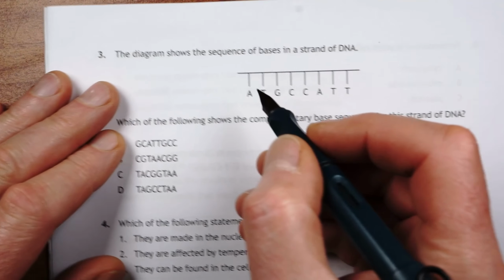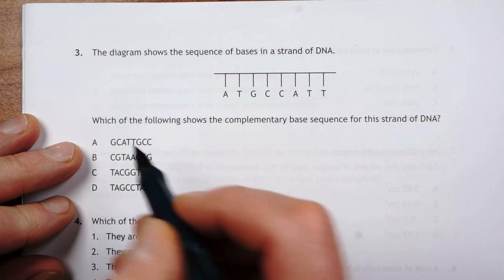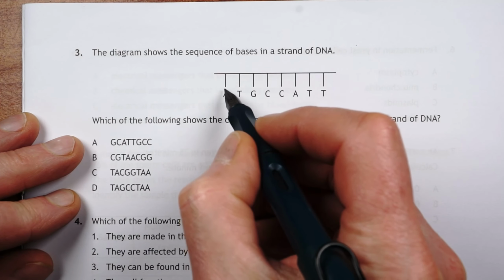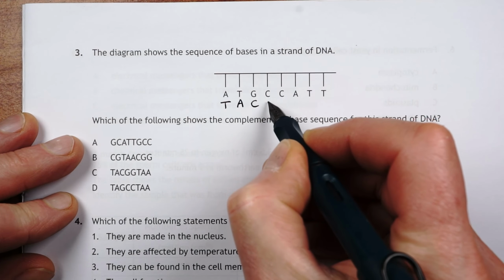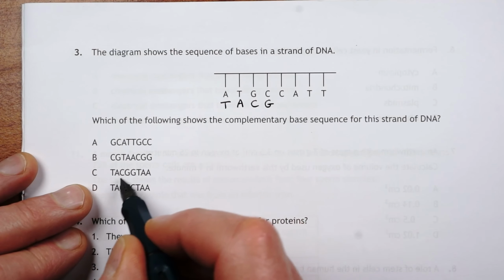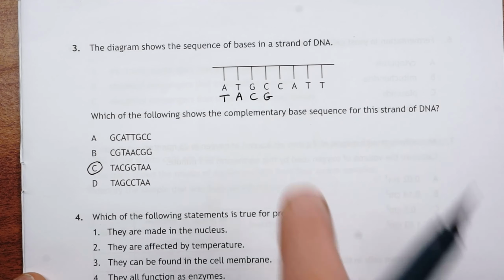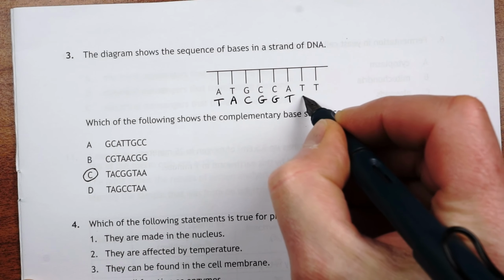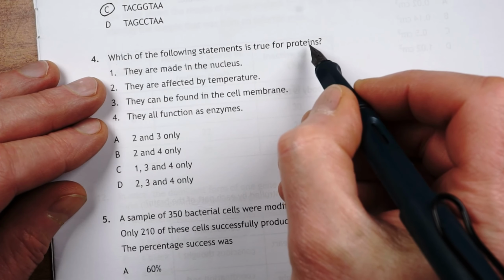Cell Biology - Nat5 Biology - Multiple Choice Questions 2023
Learning area, Cell Biology

This video is a walkthrough of a question from the National 5 Biology exam for Scotland.